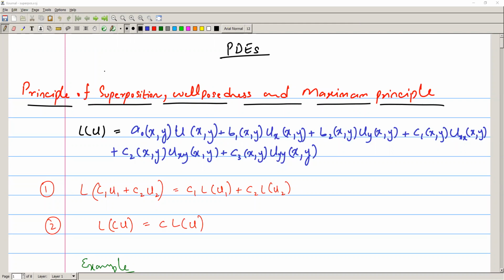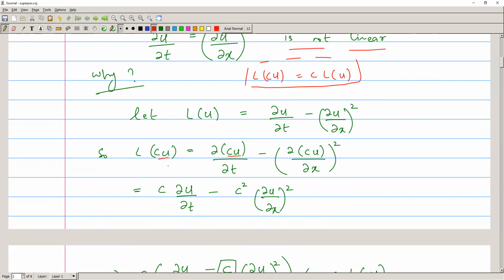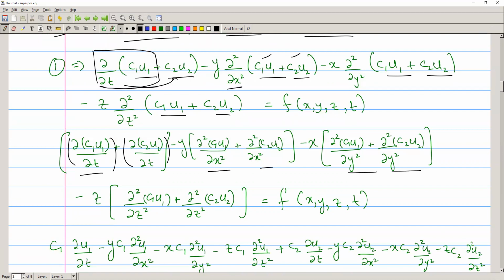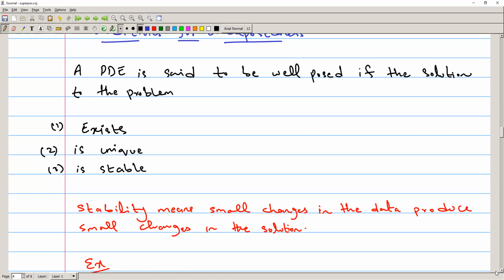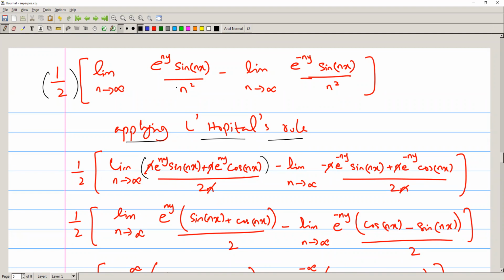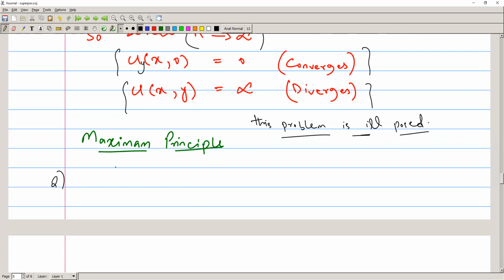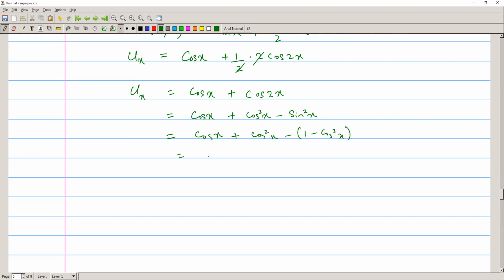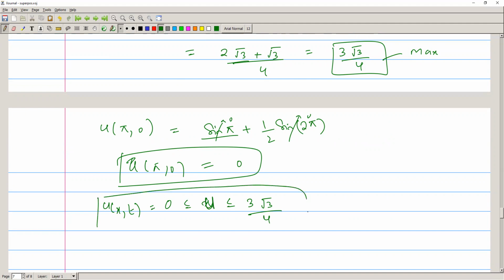Principle of Superposition, Wellposedness and Maximam principle for Partial Differential Equations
Hi guys this lesson is worthy for the students of Partial Differential equation